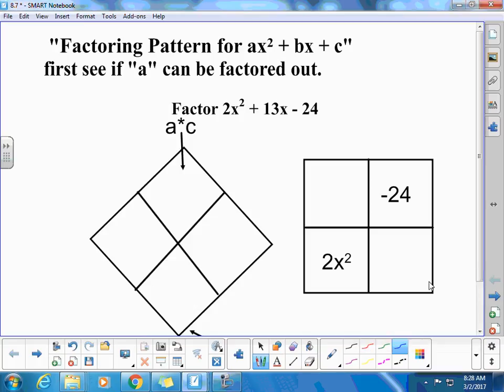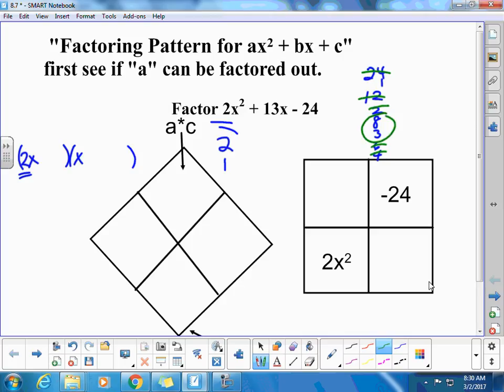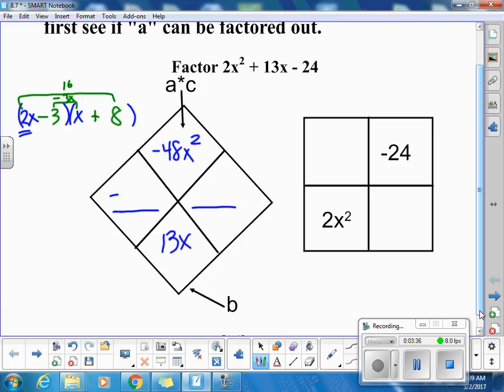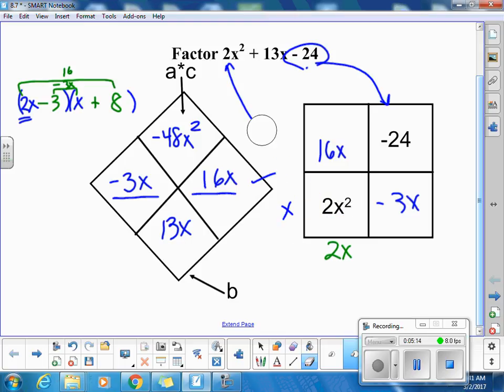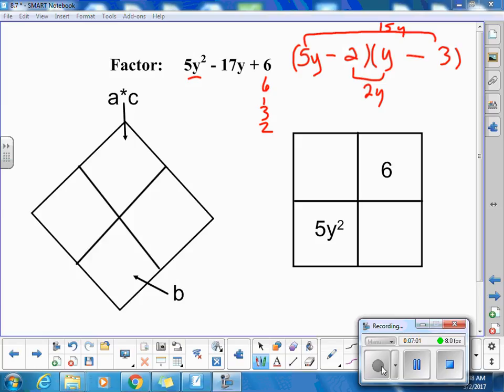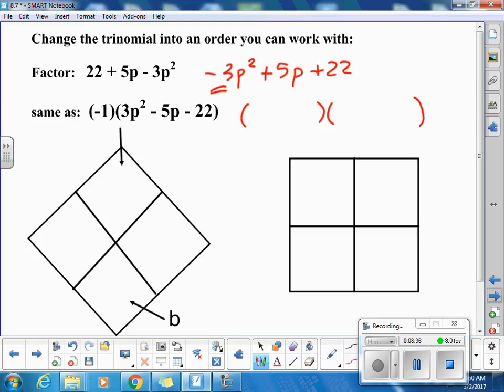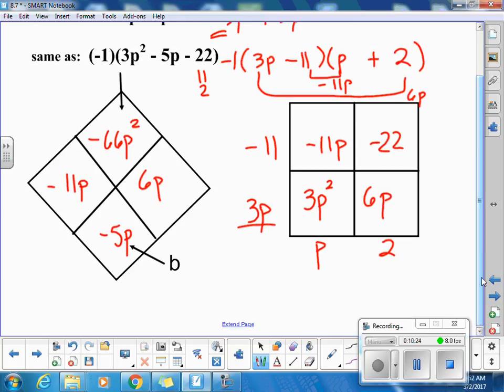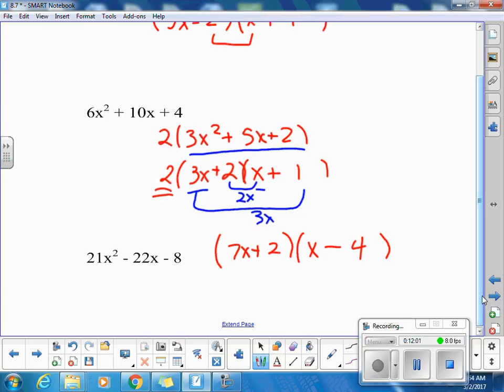8 7 video